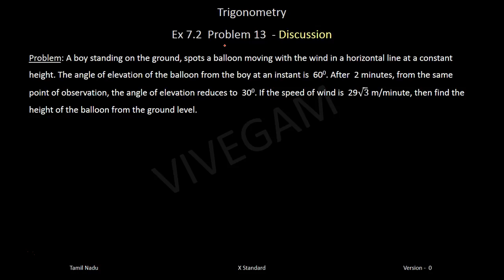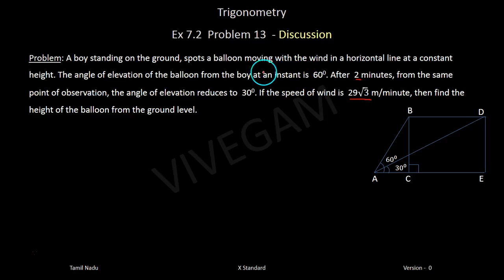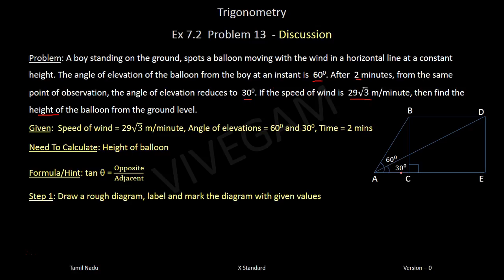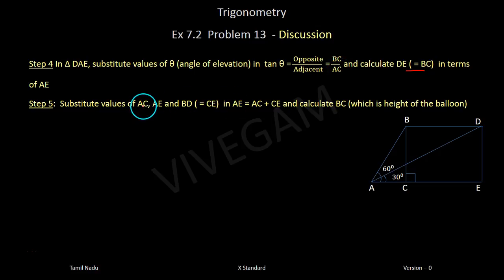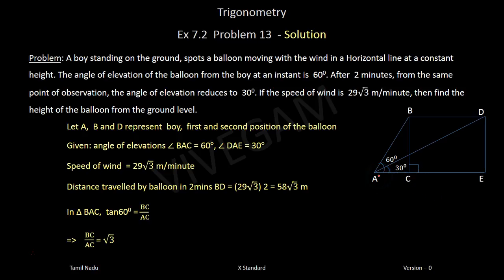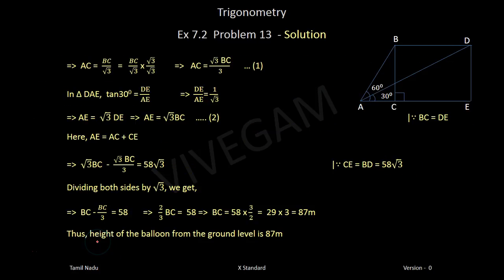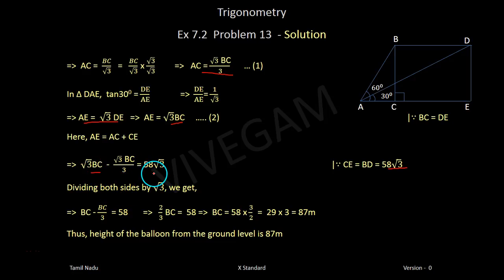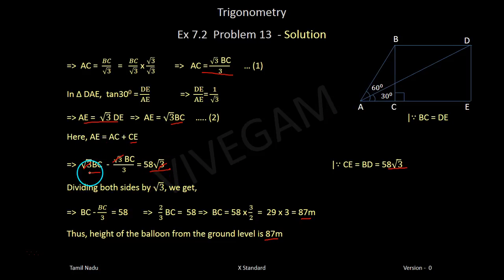7 2 13 c